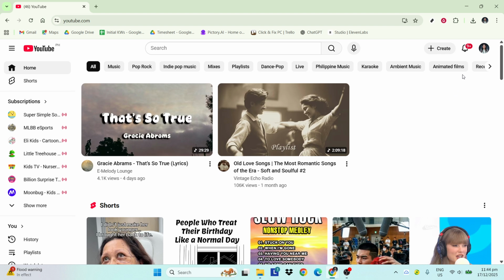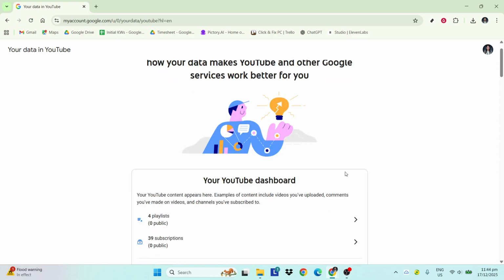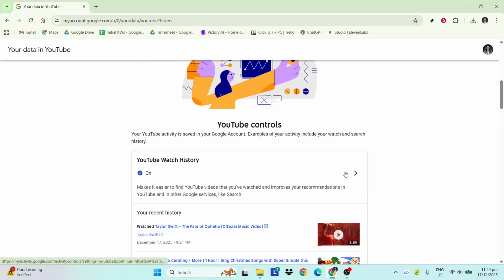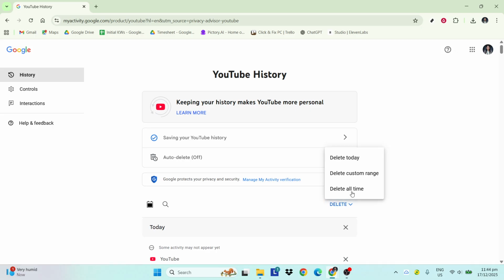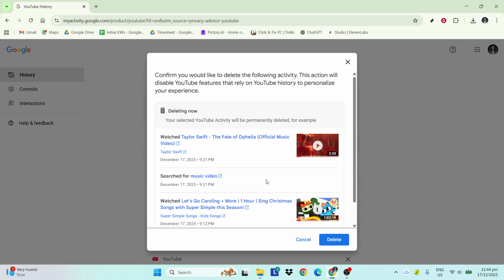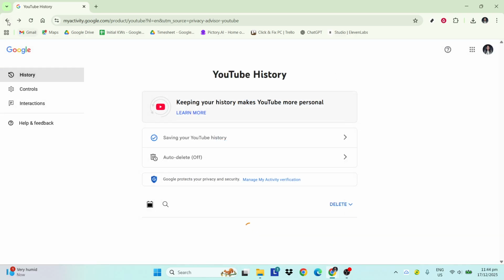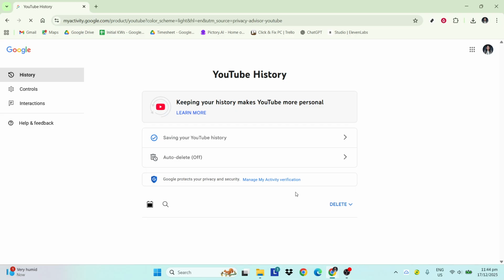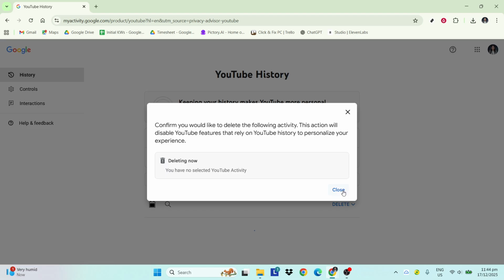How to Reset Your YouTube Feed - 2026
How To Reset Your YouTube Feed – 2026 (Refresh Recommendations & Start Fresh) 🔄
Tired of seeing the same videos on YouTube? This quick guide shows how to reset your YouTube feed in 2026 on desktop and mobile so your recommendations feel new again.

Steps
• Open YouTube → sign in to your account
• Click Profile → Settings → History & Privacy
• Select “Clear Watch History” and “Clear Search History”
• (Optional) Turn on “Pause Watch History” to prevent future videos from affecting recommendations
• Refresh YouTube to see updated feed

Timestamps
0:00 (How to Reset Your YouTube Feed - 2026)
0:05 Open Settings And History & Privacy
0:20 Clear Watch & Search History
0:40 Wrap-up

Helpful Tips: Refresh Recommendations, Control Feed Content, Avoid Repetitive Videos, Manage Watch History

If you find this video on (How to Reset Your YouTube Feed - 2026) helpful, please consider subscribing to the channel so we can continue to bring you amazing troubleshooting tips for your PC!